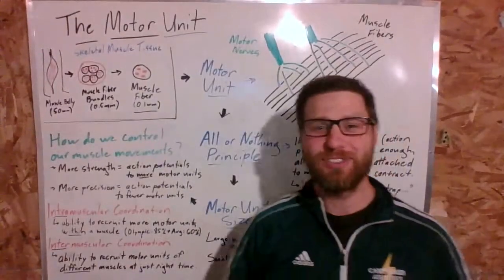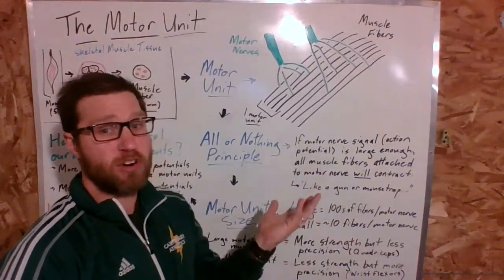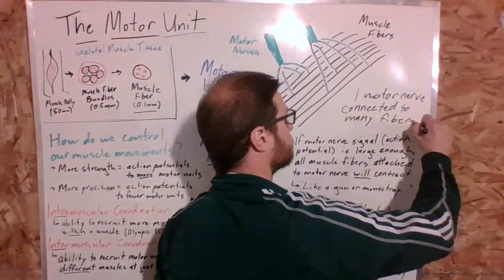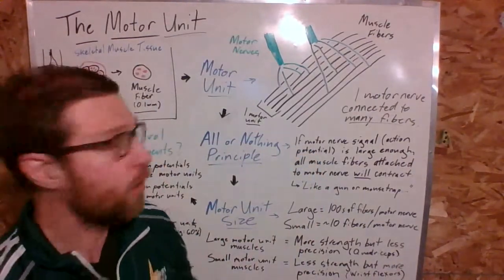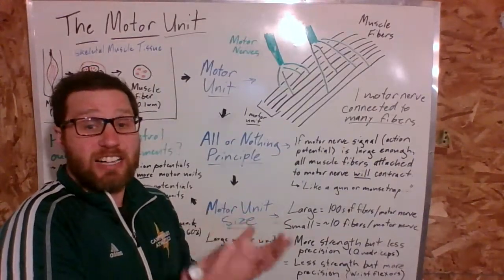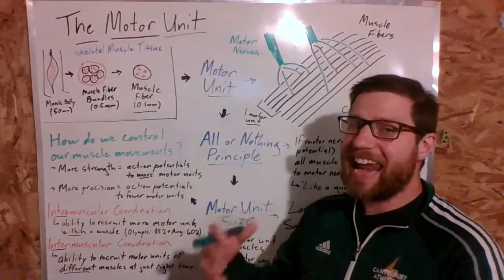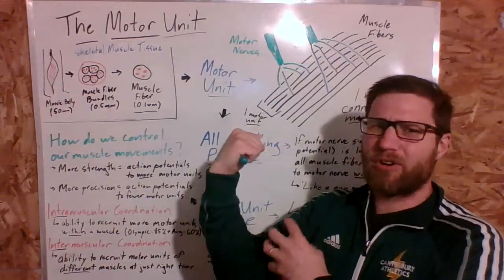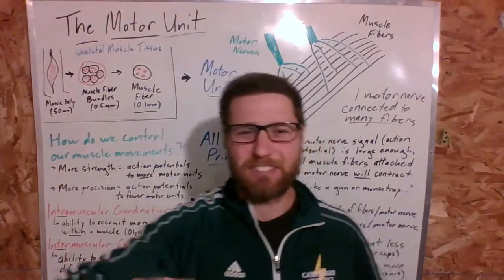PSK4U Motor Unit